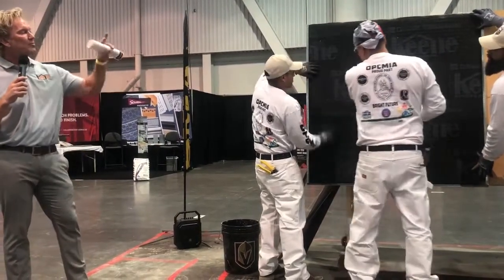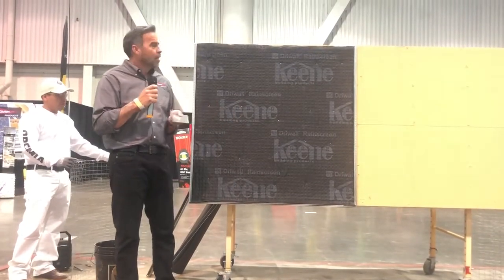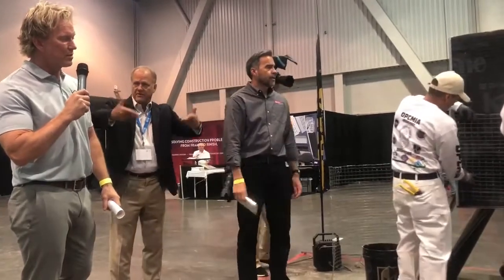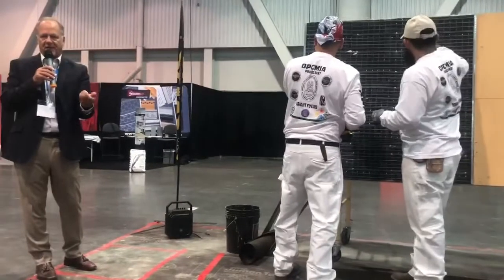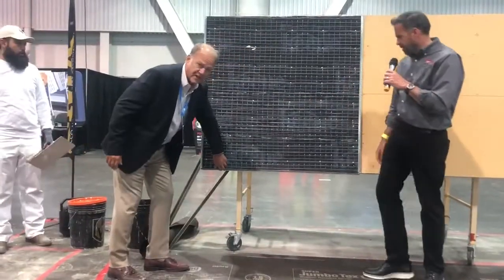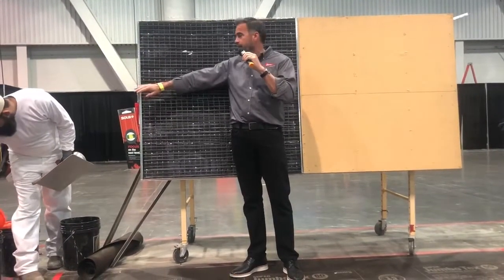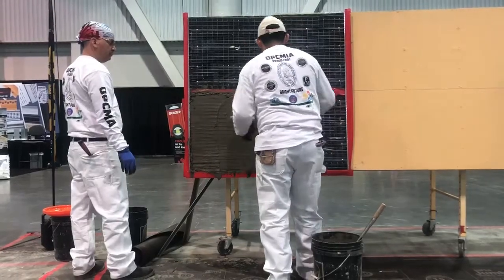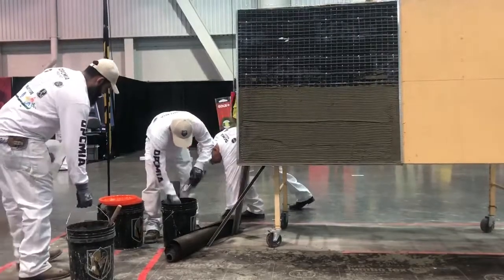SMA Stucco LIVE Demo | World of Concrete 2021 | Products: Driwall AWB HP & Driwall Rainscreen 020-1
Keene Building Products & SMA Stucco Live at WOC 2021 provide a demonstration of Driwall™ Air Weather Barrier HP and Driwall™ Rainscreen 020-1 for your exterior stucco applications. These products provide you the protection and drainage needed in your exterior walls.